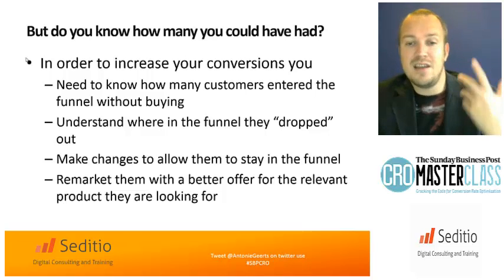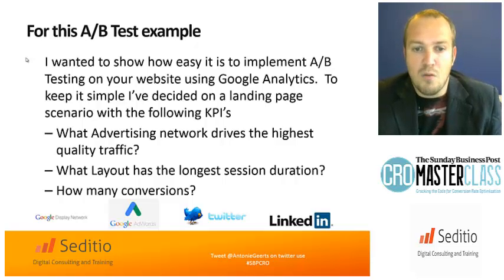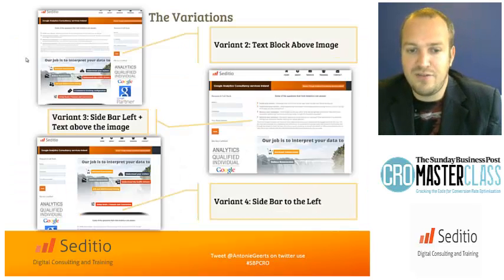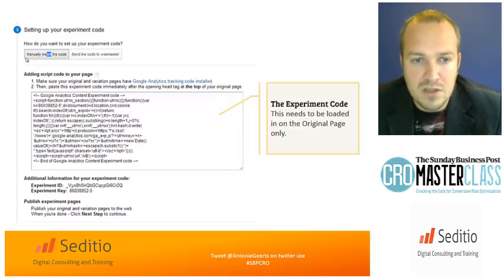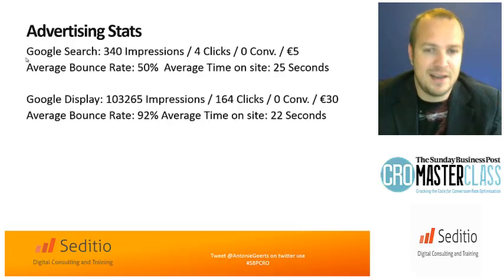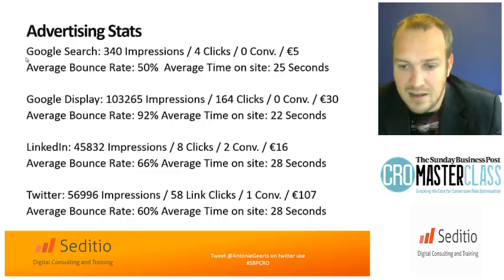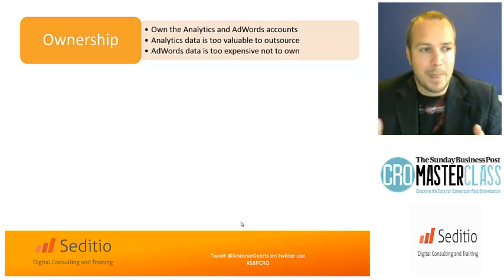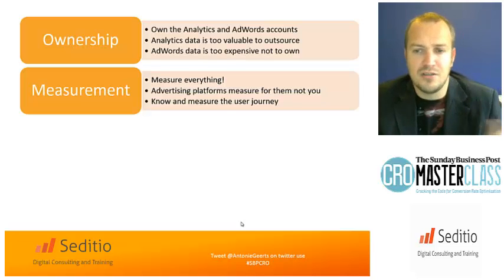Google Analytics Experiments - Sunday Business Post CRO Masterclass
I've actually prerecorded my talk about CRO in order to get the timings correct so here it is!